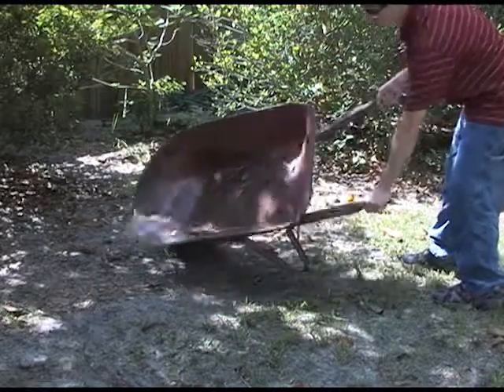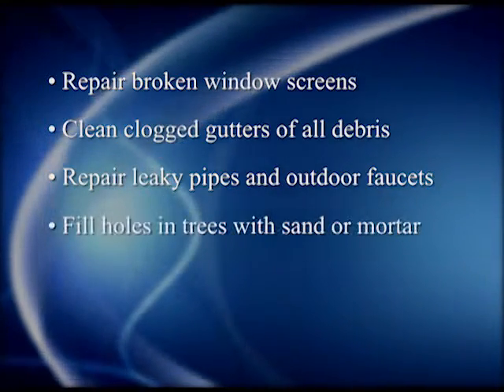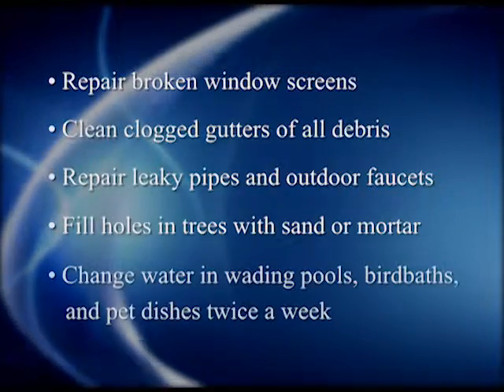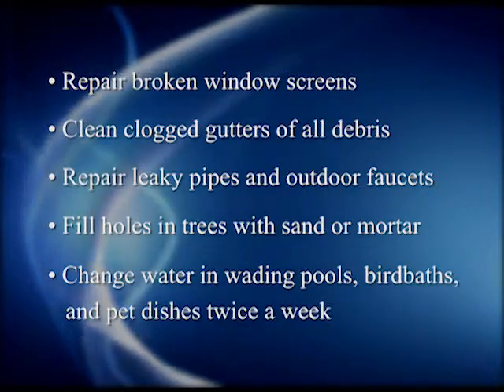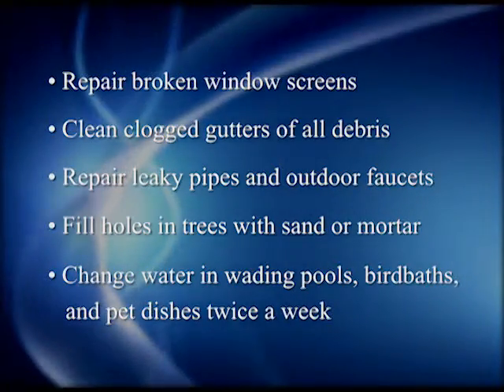Mosquito Control PSA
Mosquito control tips from the City of Gainesville.